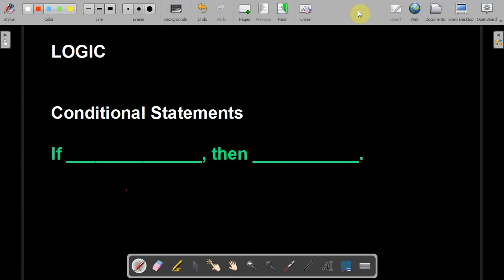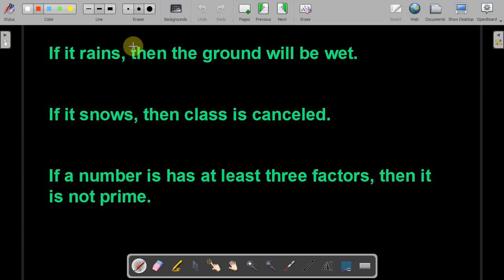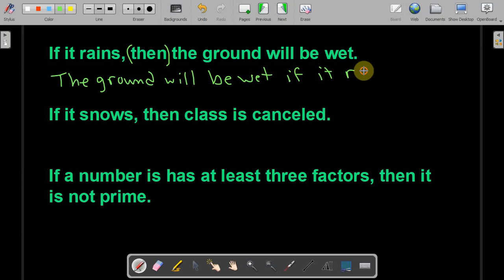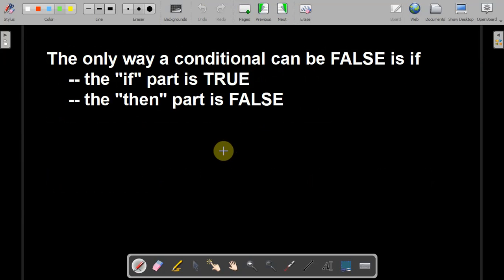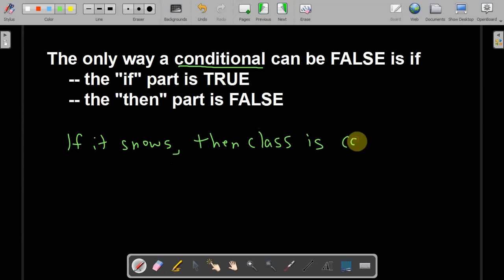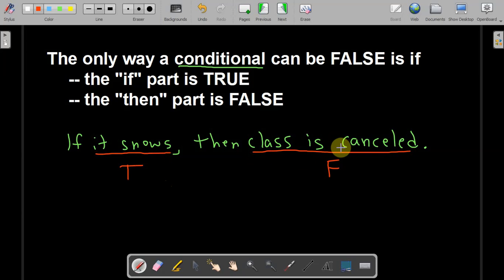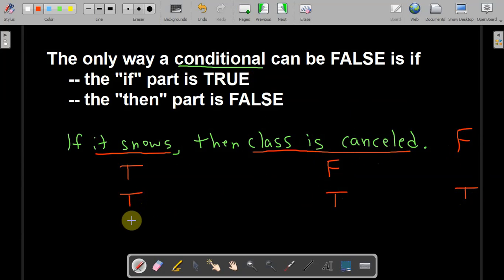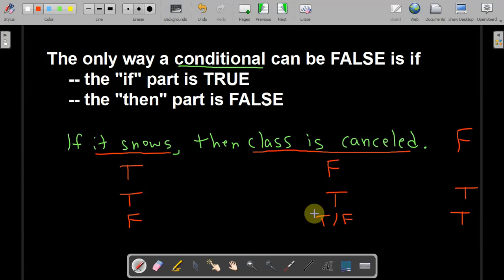logic 01 conditionals